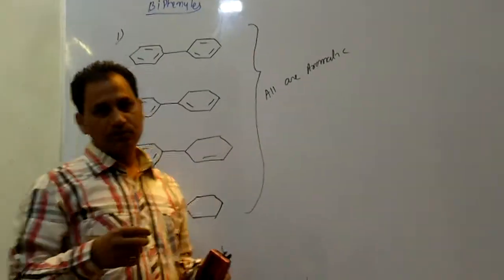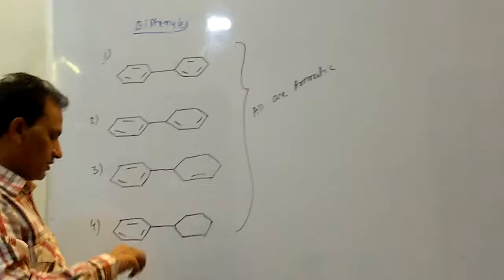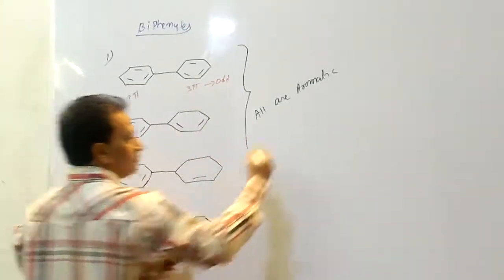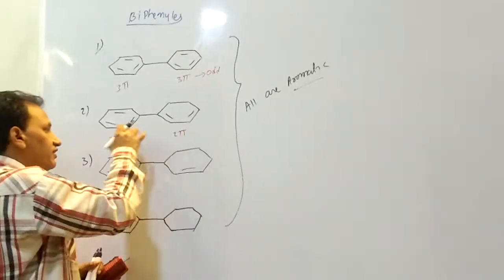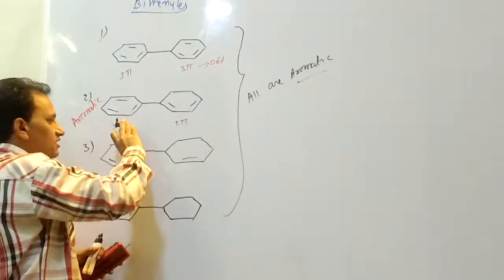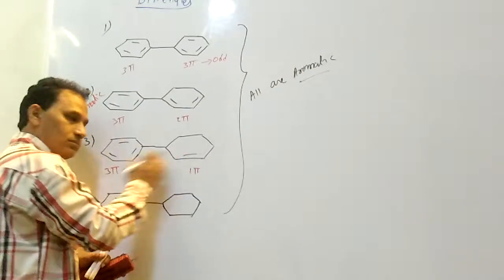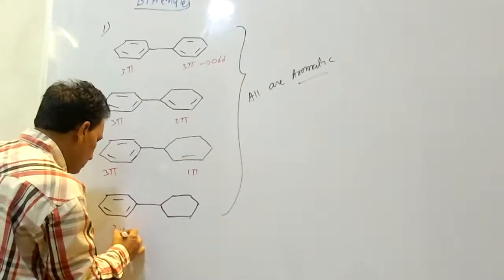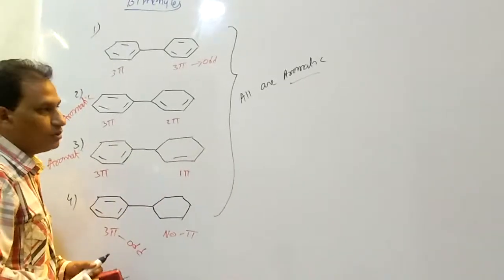Trick for Aromaticity_.part 2 ( Biphenyls)